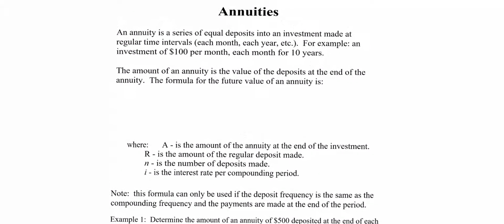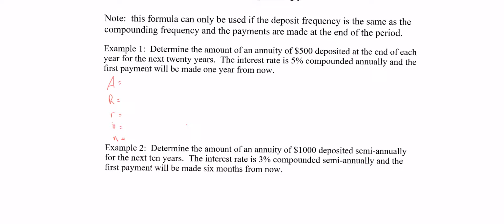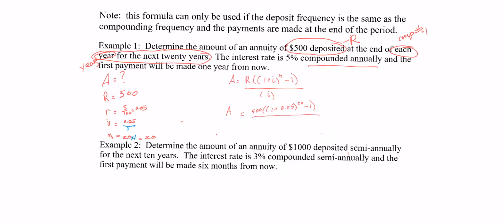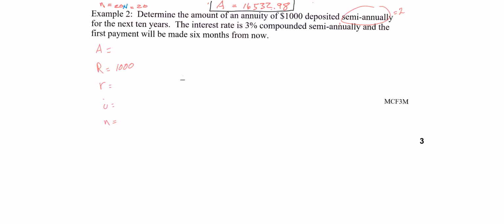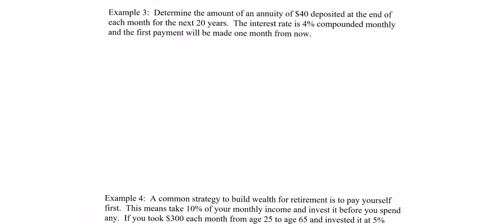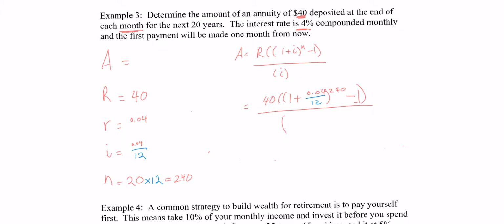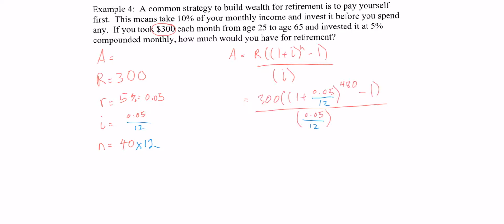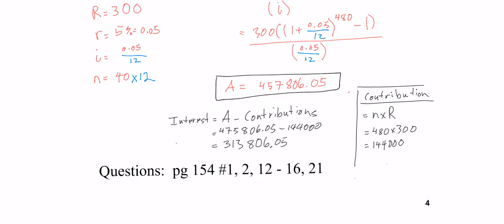MCF3M U4 5 Amount of an Annuity